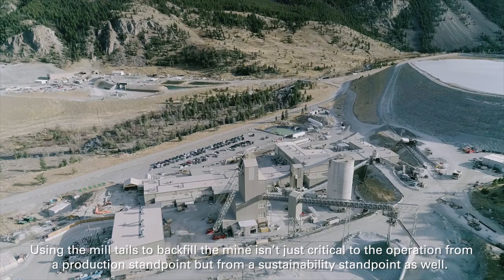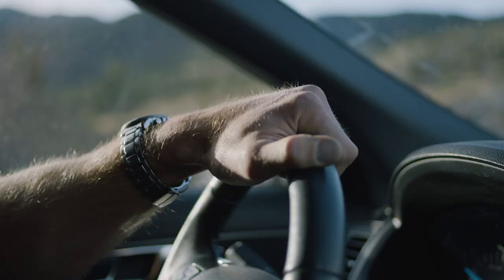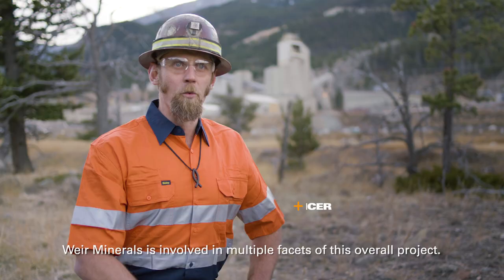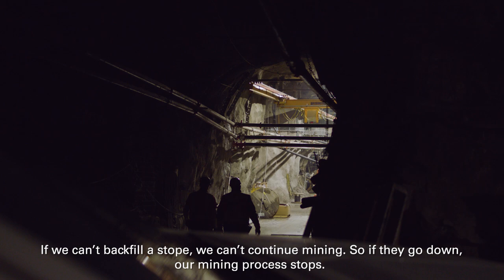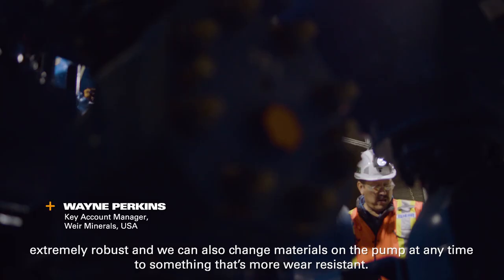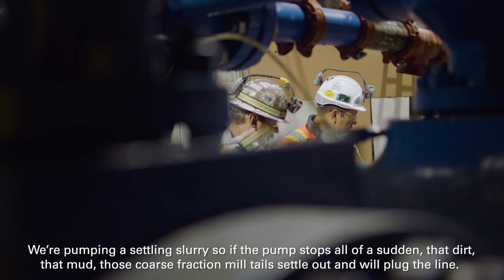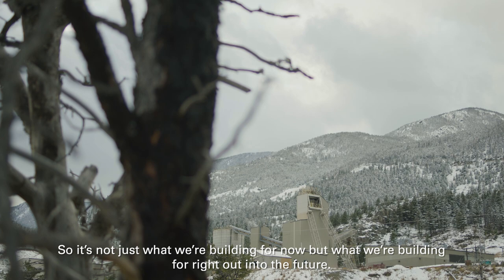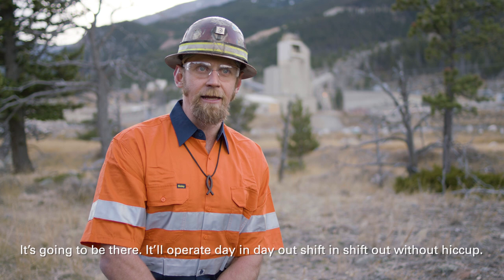Sibanye-Stillwater - Sand Backfill Facility - GEHO® & Warman®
See how our GEHO® pumps and Warman® pump series, enhanced with Synertrex® technology, help our customers to successfully backfill waste rock underground.